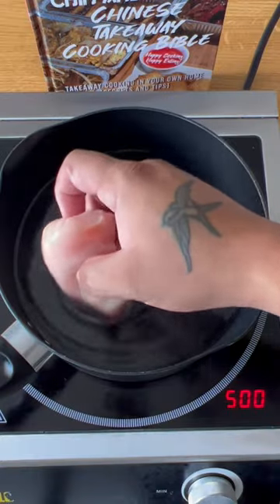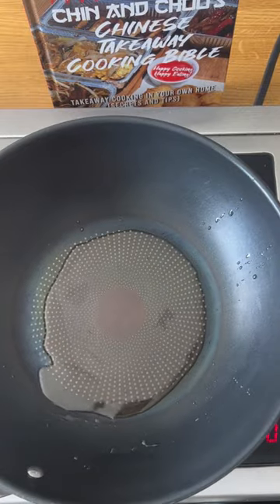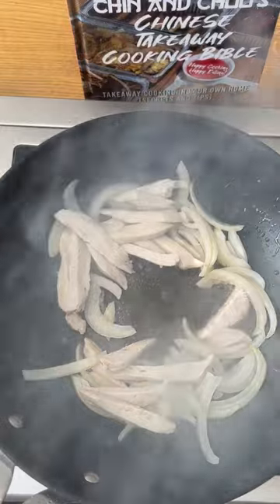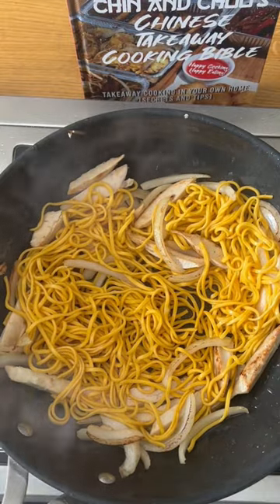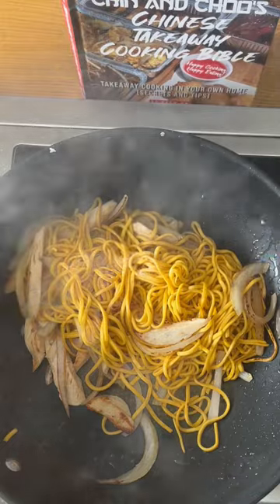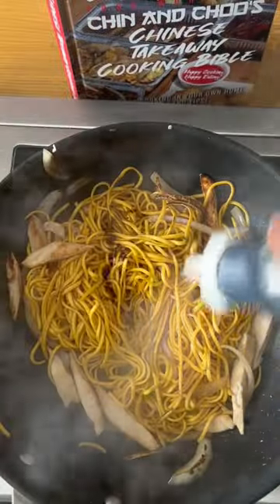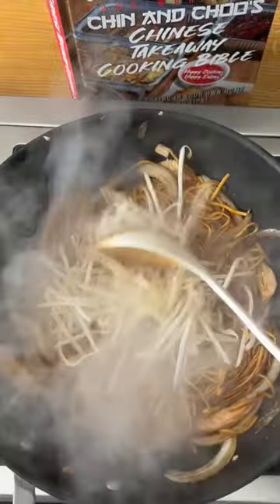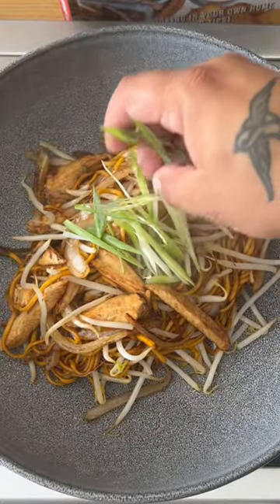Chicken Chow Mein JUST LIKE TAKEAWAY